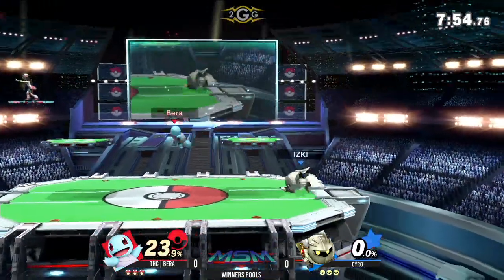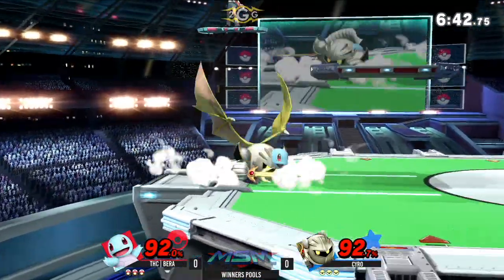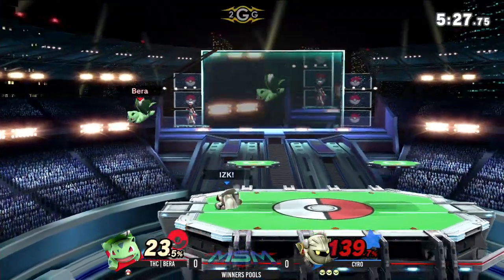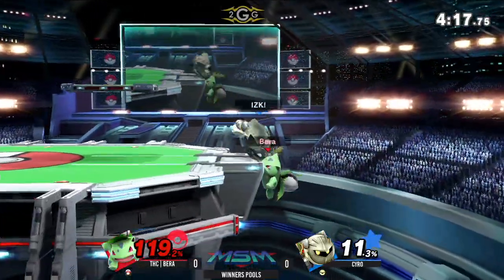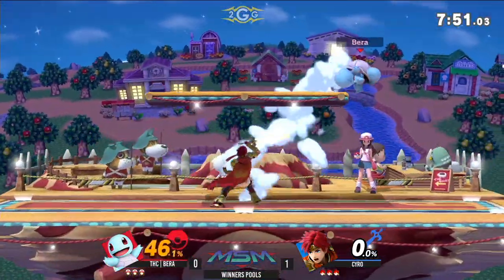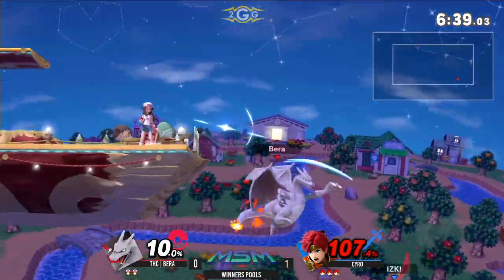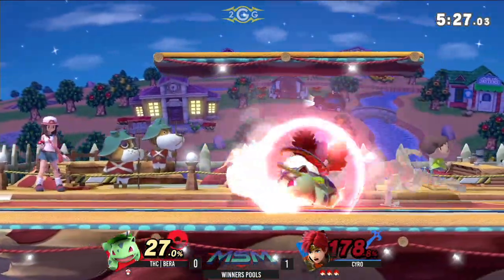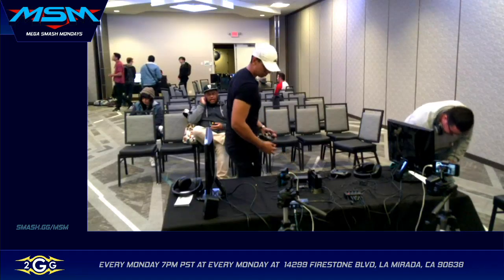MSM 188 - Cyro (Meta Knight) vs THC | Bera (Pokemon Trainer) Winners Pools - Smash Ultimate